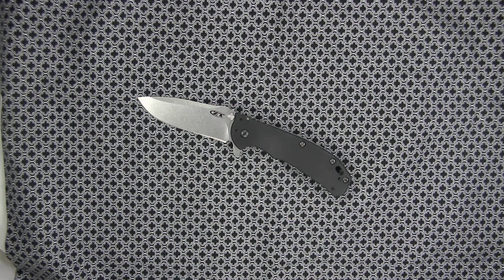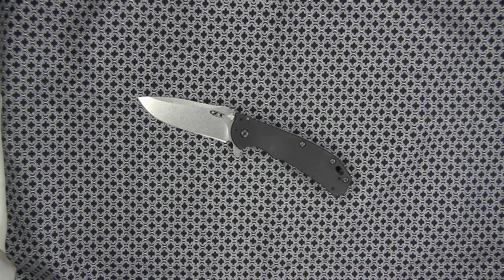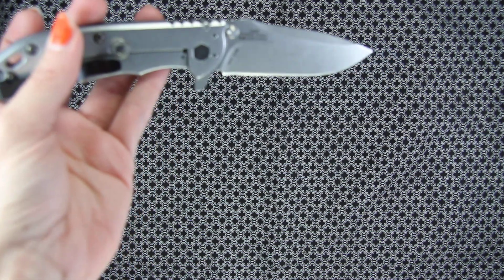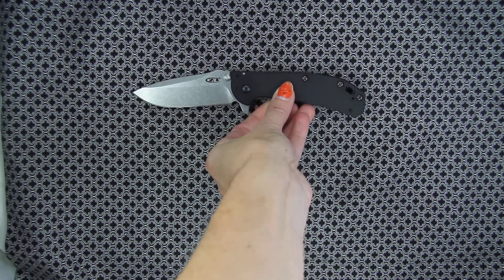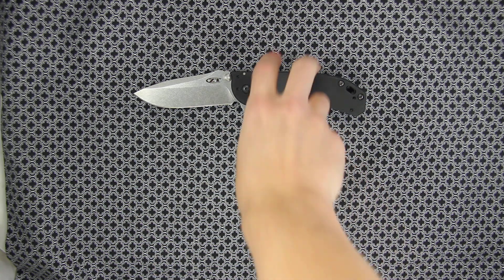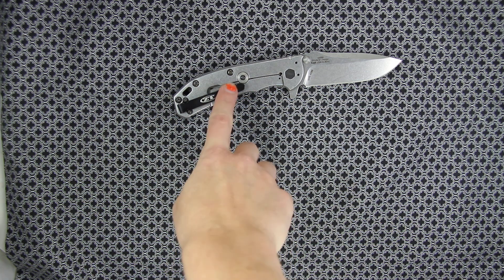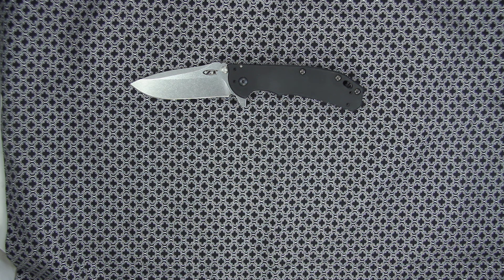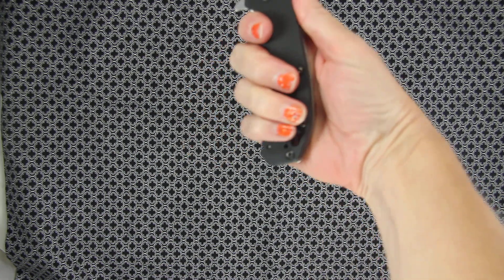Kershaw Zero Rick Hinderer ZT0566 - video demo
Kershaw Zero Tolerance Hinderer ZT0566 is a one of a kind.  Designed by Rick Hinderer this knife just feels good in the palm of your hand.  The handle is made of G-10 Scales and the front and silver on the black.  This is an oversized blade and handle and will really fit a man's hand well. Get these while you can, they are the last of their kind.